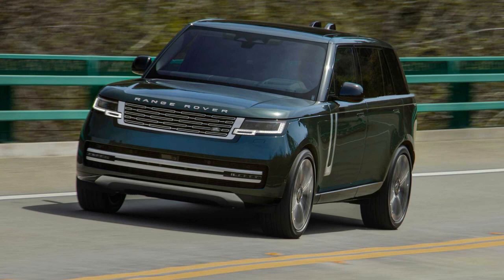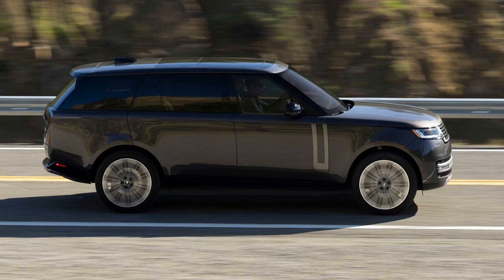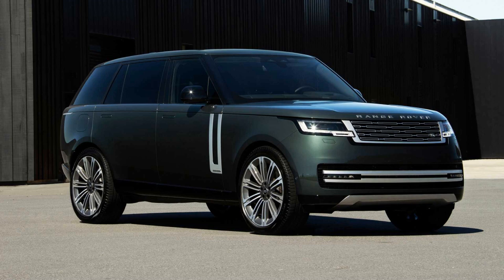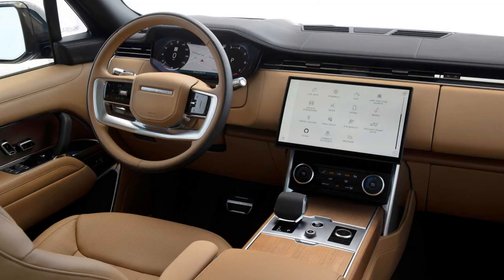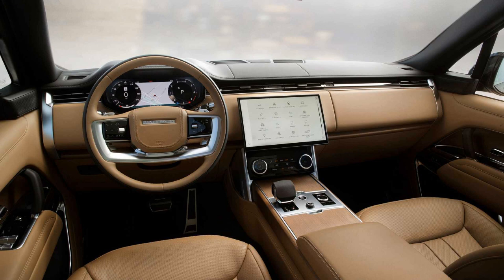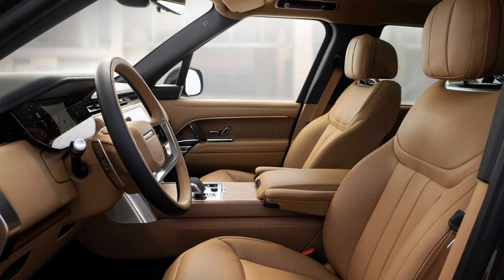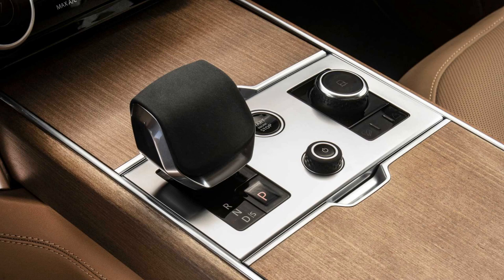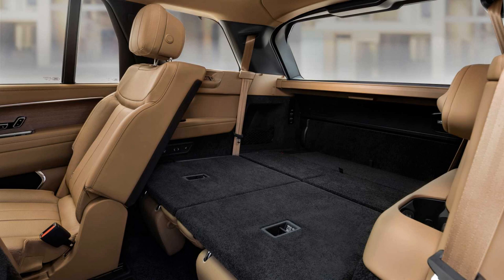Land Rover Range Rover is the 2022 Luxury Car of the Year